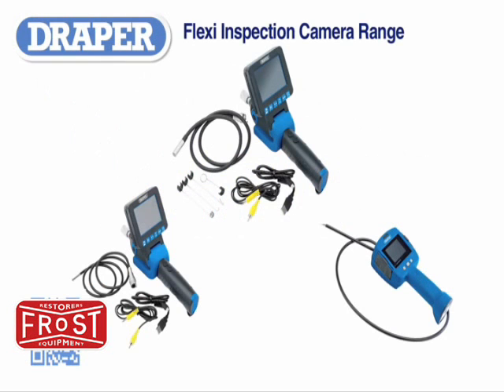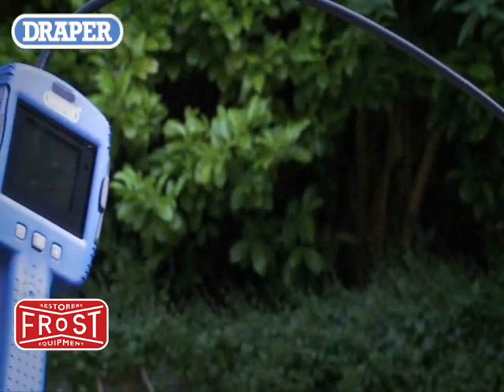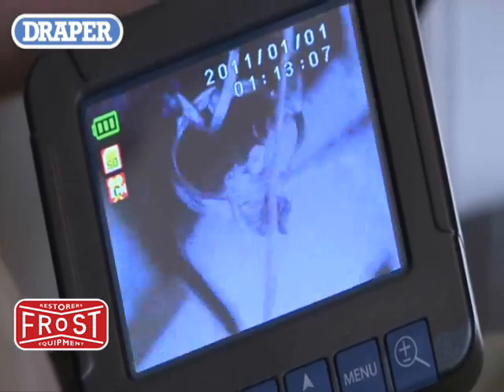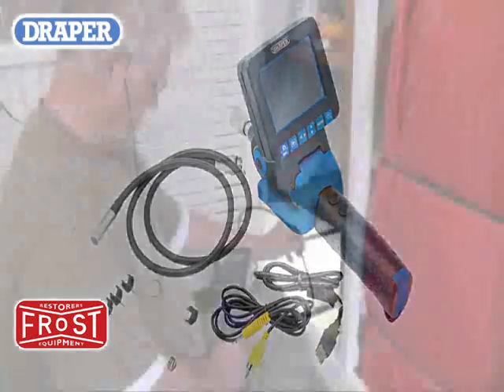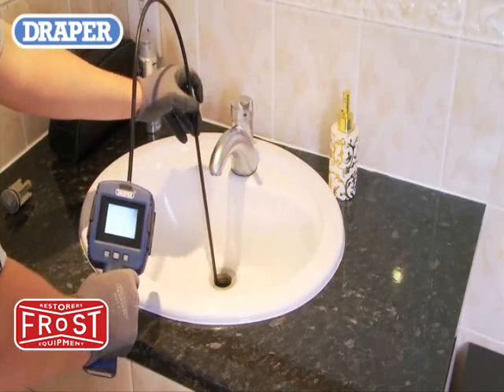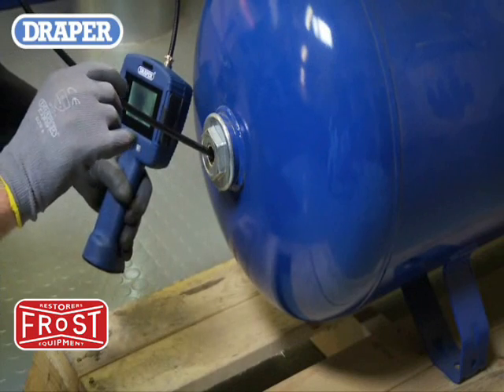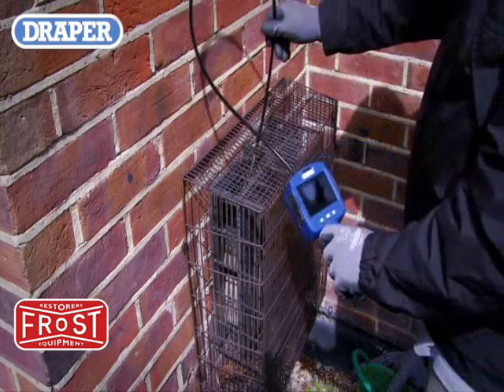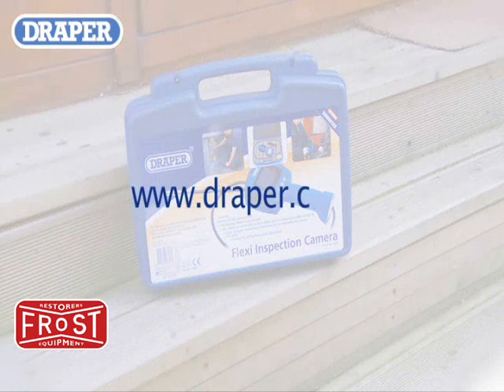Flexible Probe Inspection Camera - 1000mm Video Borescope @ Frost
for more information or buy the product.

State-of-the-art camera with a 2.4 TFT LCD colour viewing screen and 1M flexible probe with a 10mm diameter camera head illuminated by six high power LED's. Gives a high resolution picture of areas that are difficult to see with the naked eye - i.e. inside of cylinder chambers, vehicle door spaces, corrosion checks and many other uses in the automotive workshop.